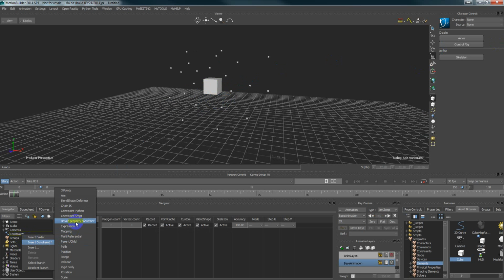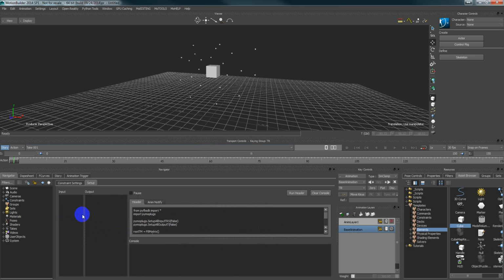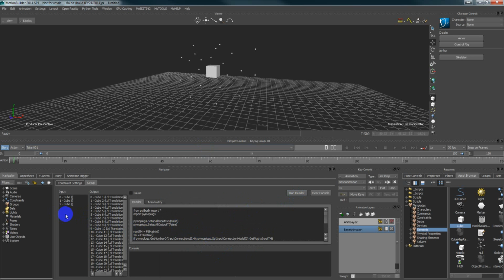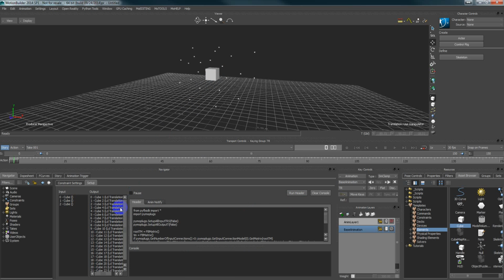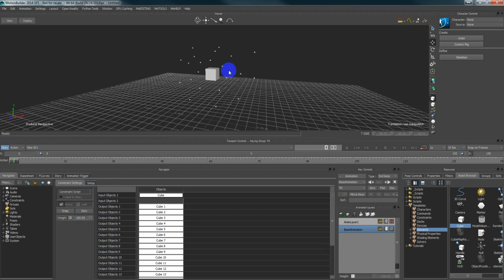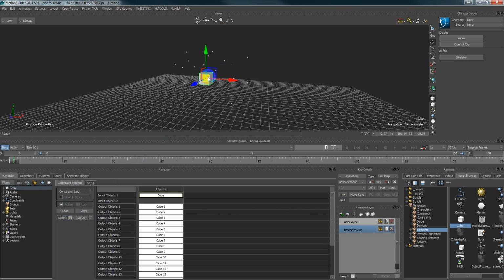Constraint Script for Autodesk MotionBuilder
MoPlugs Project.
Plugin is under construction.